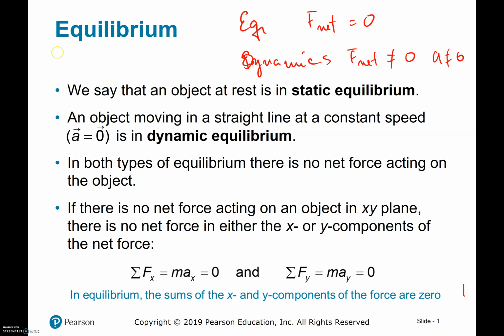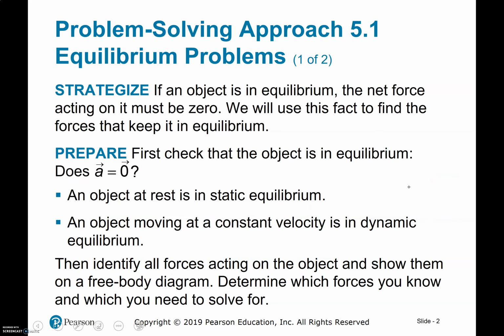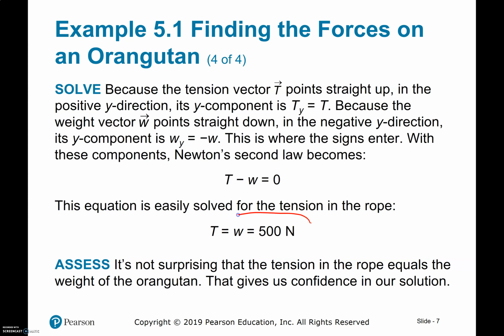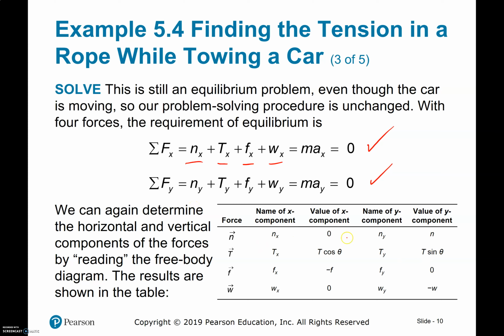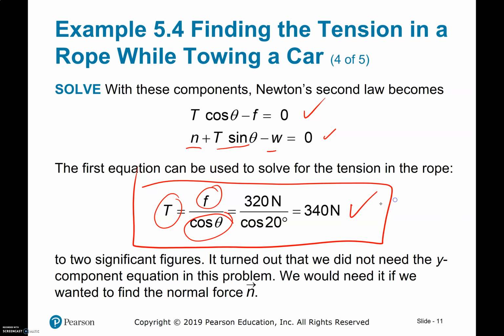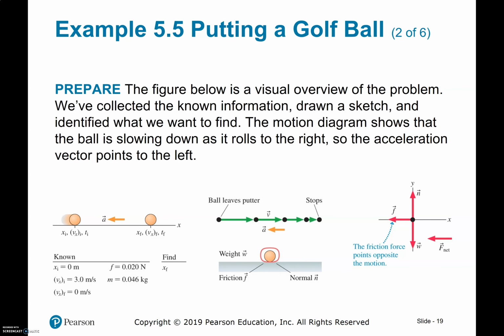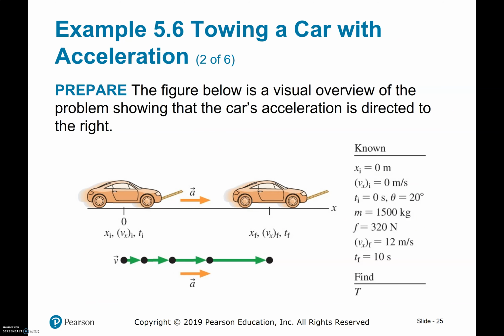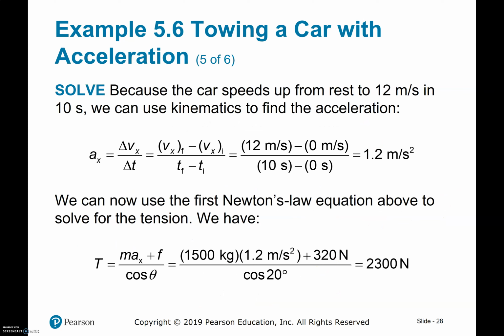Newtons Laws application 5.1